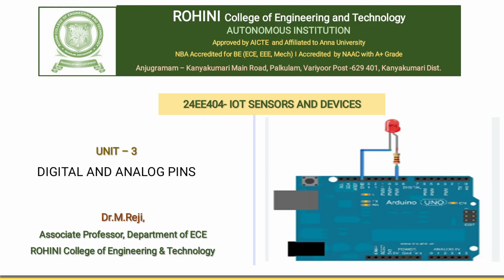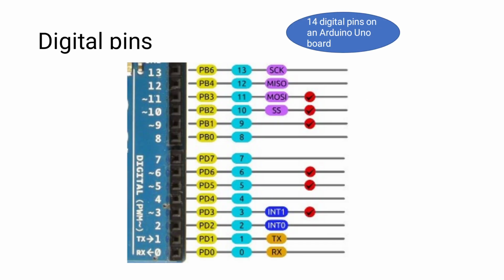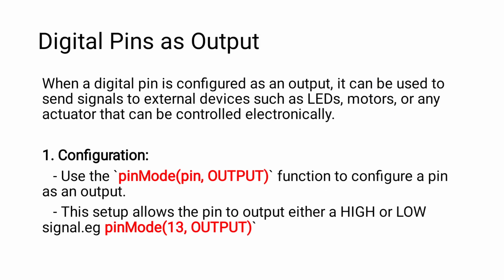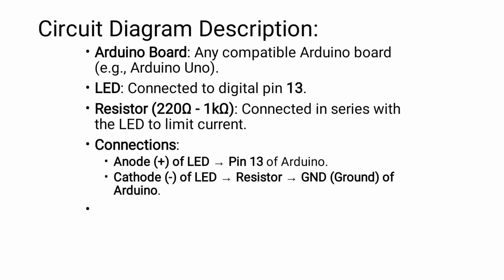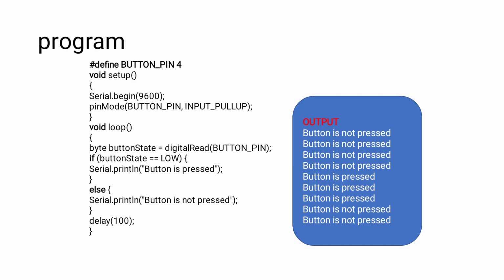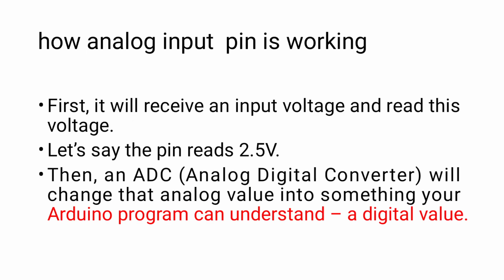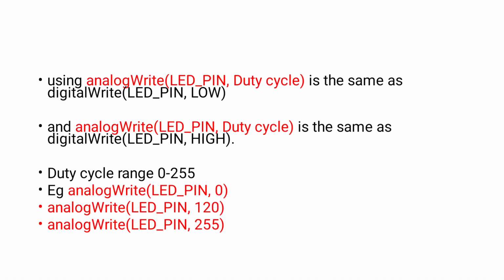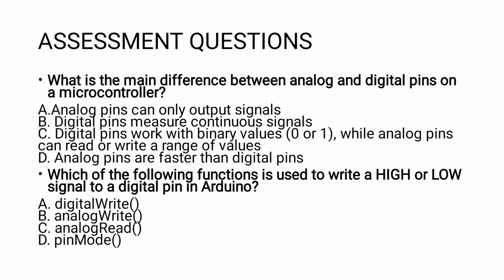Digital Pins as Input and Output